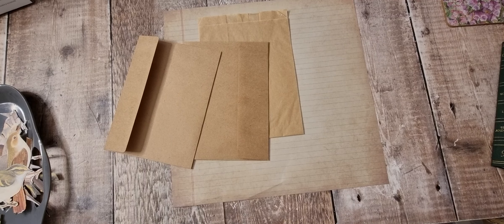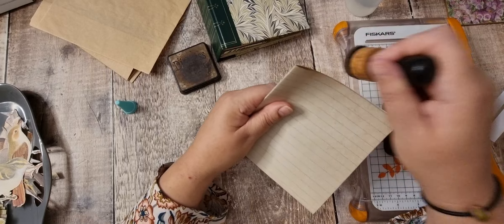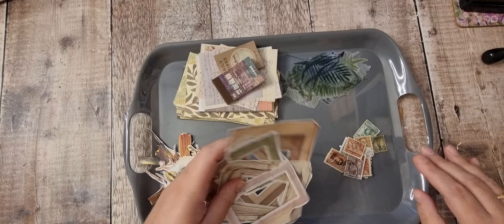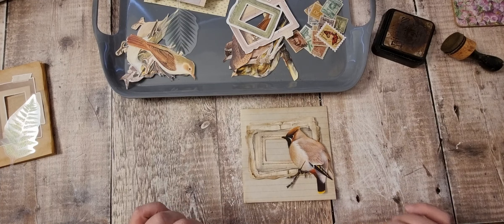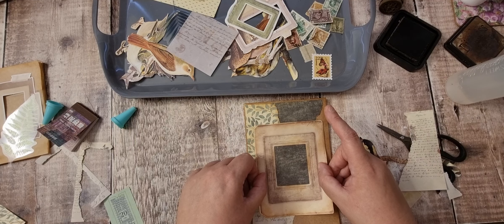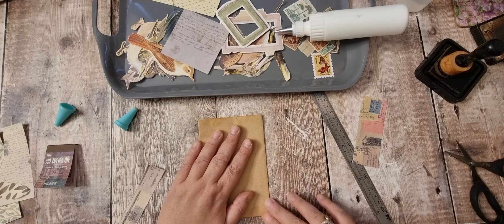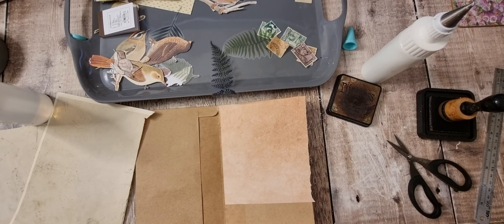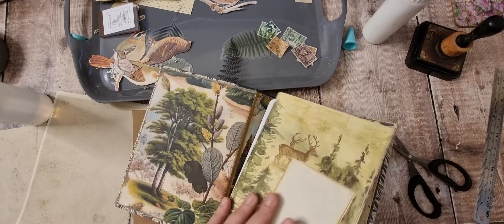Simple Collage Pockets - Making Ephemera For Junk Journals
Hi There ! I'm Tania from Tatty Treasure, thank you for joining me today.